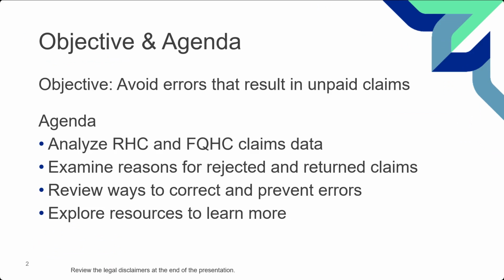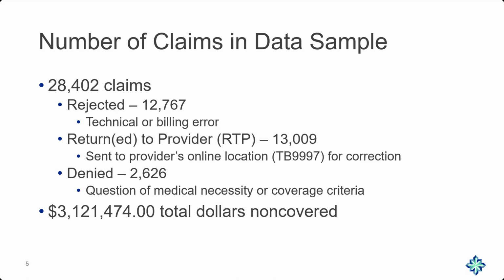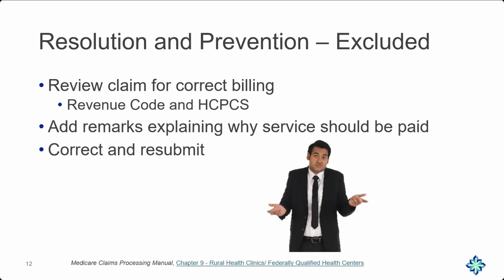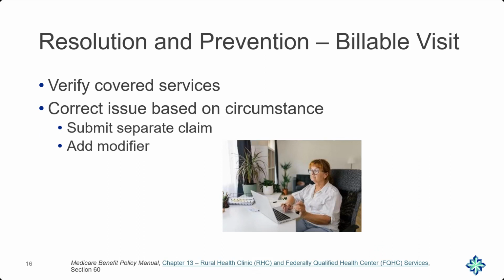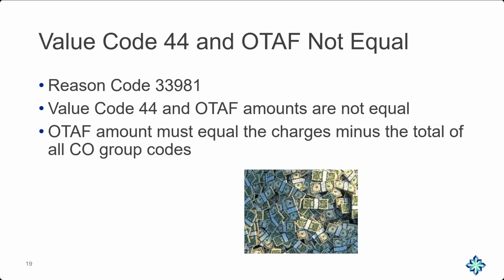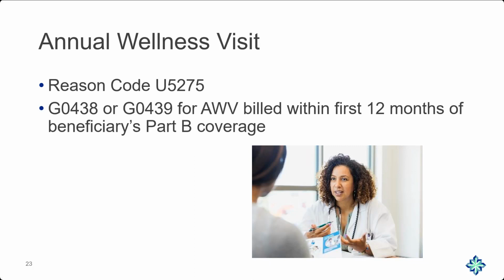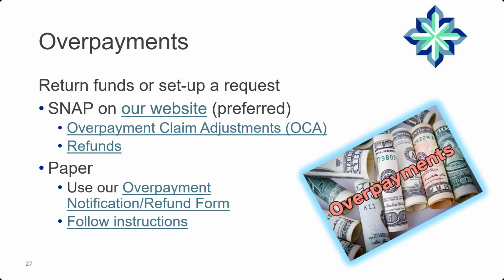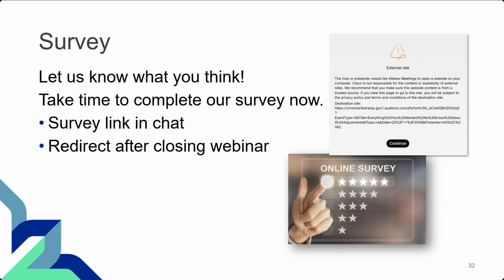Quarterly Review of RHC and FQHC Errors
This is a recording of a webinar held on June 24, 2026.

This course applies to those billing on a UB-04 claim form or 837I electronic equivalent.

This webinar will:
• Analyze claim data for Rural Health Clinics (RHCs) and Federally Qualified Health Centers (FQHCs)
• Examine common reason codes
• Share tips for correction and prevention

Medicare Claims Processing Manual, Chapter 9 - Rural Health Clinics/ Federally Qualified Health Centers
Medicare Benefit Policy Manual, Chapter 13 – Rural Health Clinic (RHC) and Federally Qualified Health Center (FQHC) Services, Section 60

Chapters:
00:00 - Opening comments
01:16 - Objective and agenda
03:21 - Data specifics
09:50 - Categories of edits
13:02 - Error details
39:33 - Learn more
43:29 - Announcements
50:11 - Closing comments